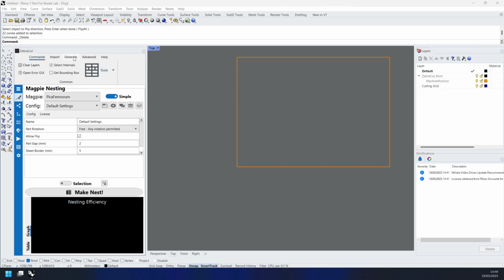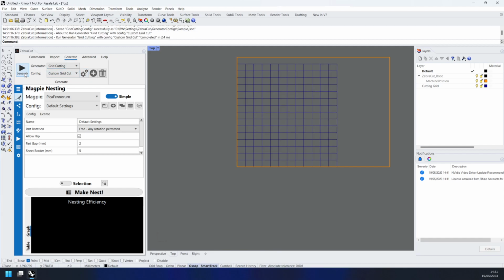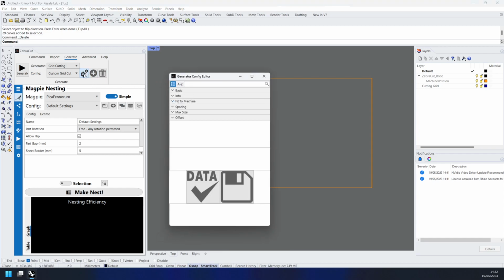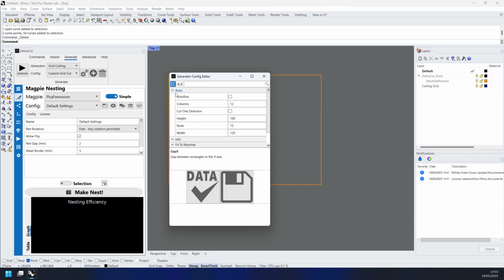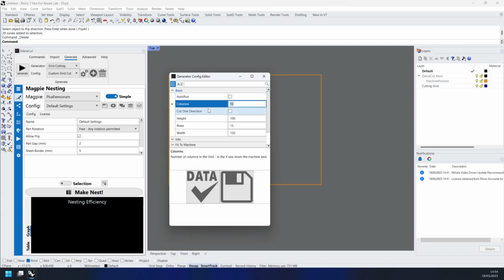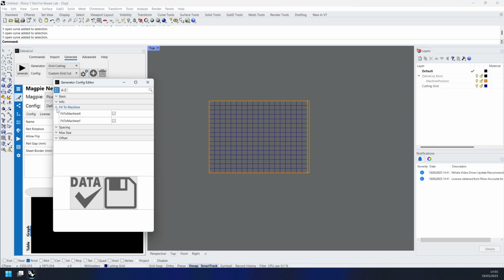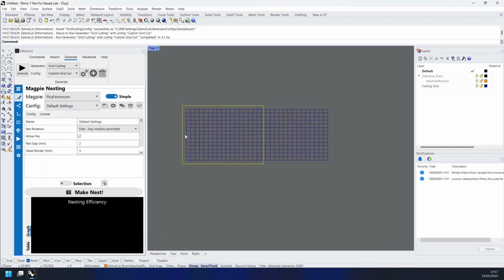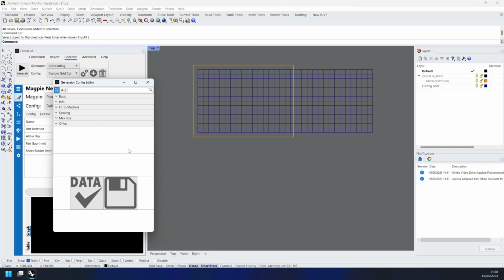ZebraCut - Grid Cutting